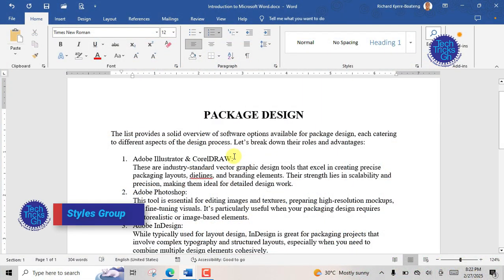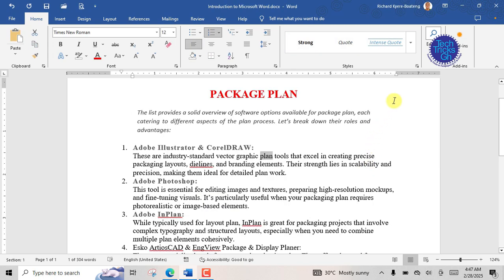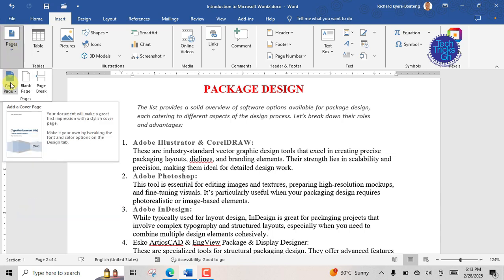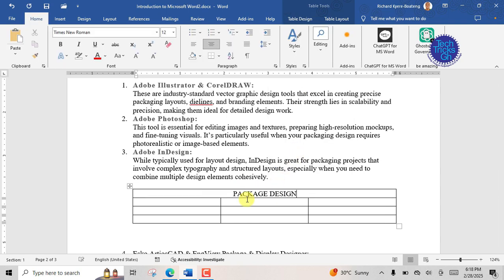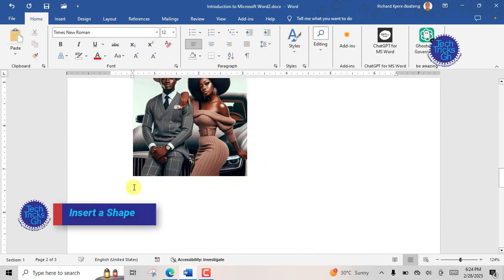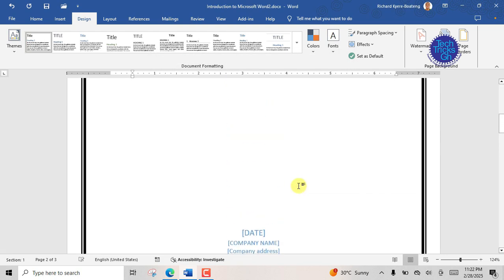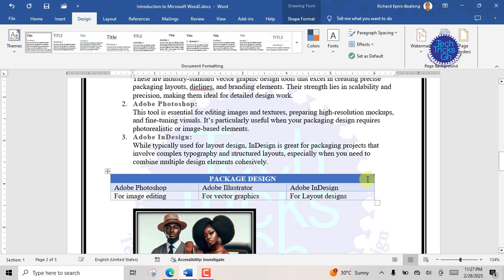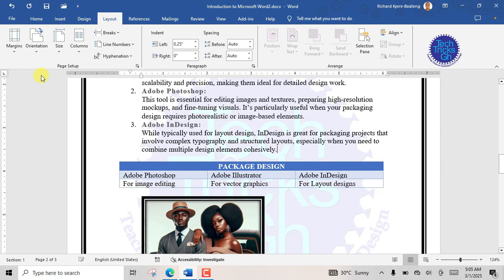Introduction to Microsoft Word Part 2 || TechTricksGh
Getting Started with Microsoft Word
"Whether you're drafting essays, collaborating on group projects, or unleashing your creativity, this guide takes you on a quick engaging tour of Word's interface, the must-know features, and workflows, to help you work smarter."